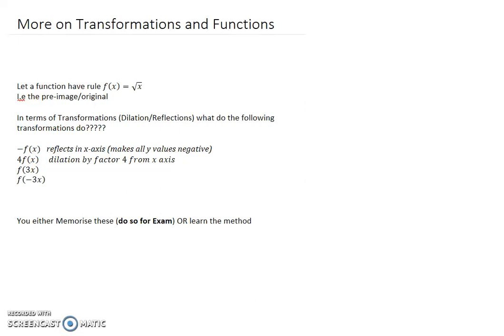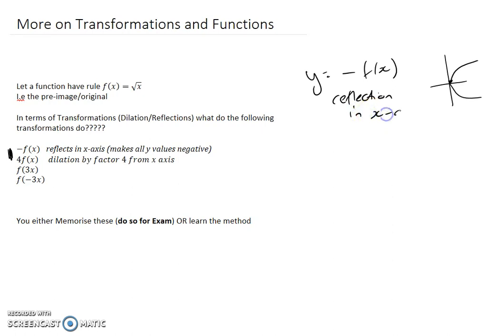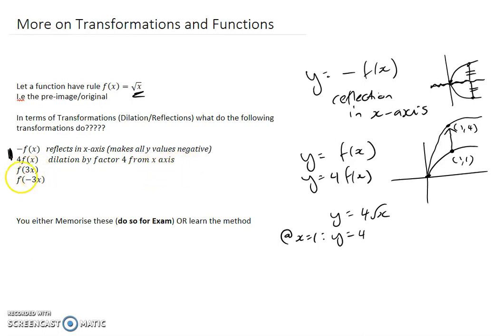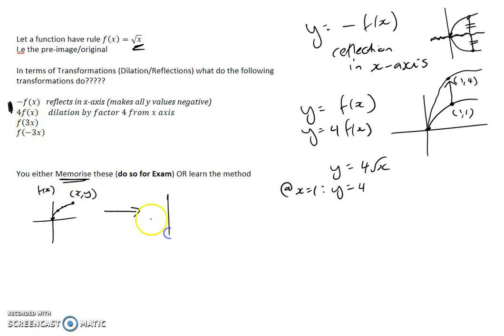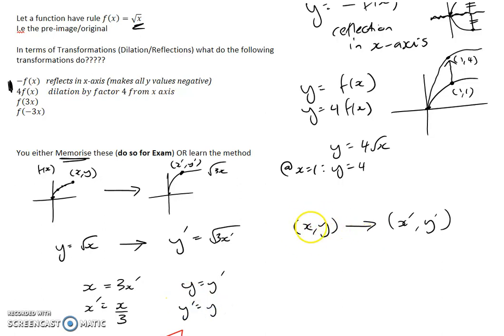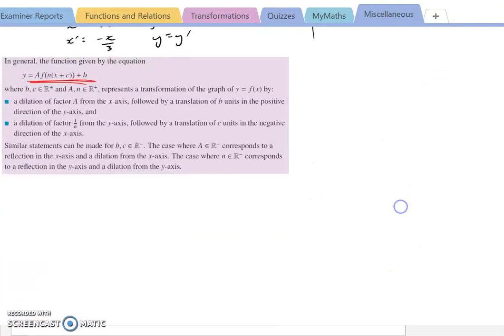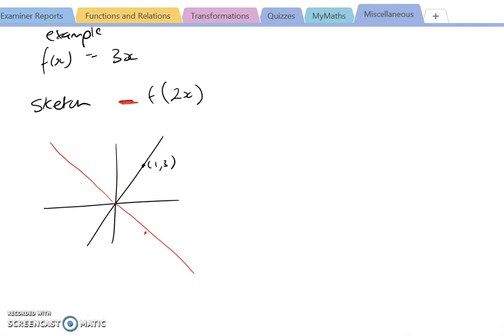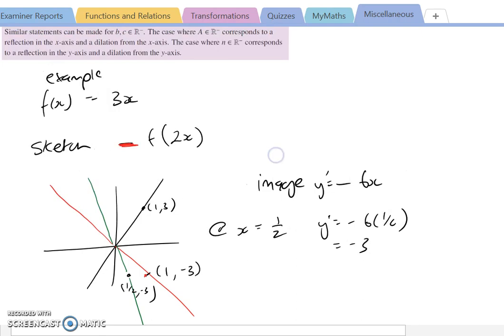Transformations (Dilations and Reflections with function notation)